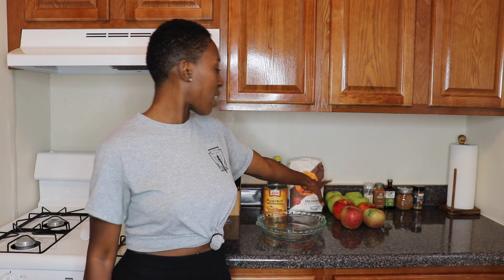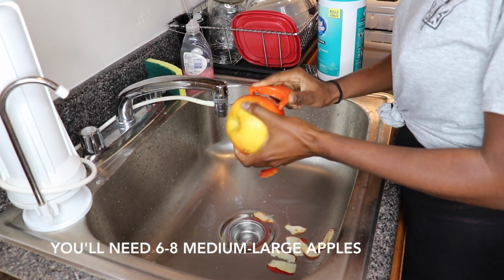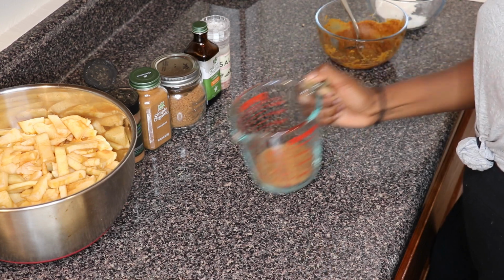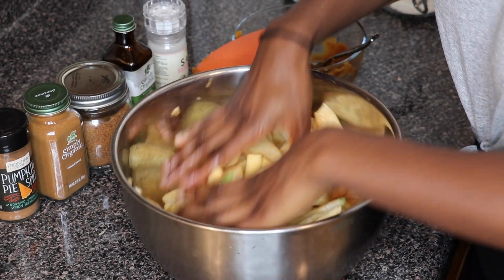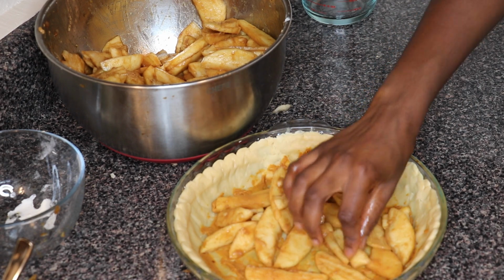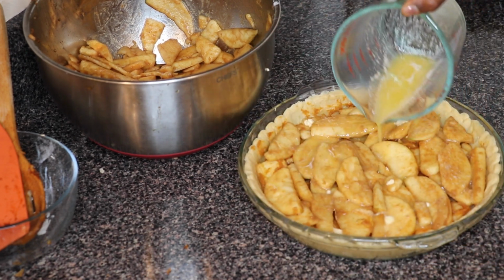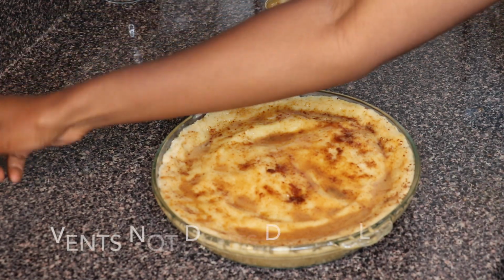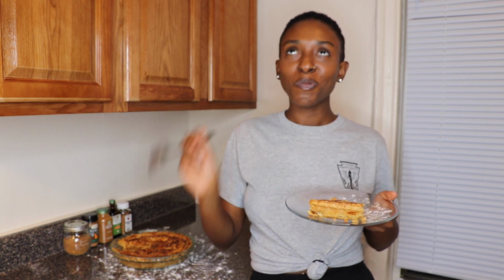HOW TO EAT DESSERT AND STILL HAVE ABS| LOW CARB VEGAN PUMPKIN SPICED APPLE PIE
BALANCE IS EATING PIE AND STILL HAVING ABS. SPECIAL ANNOUNCEMENTS AND RECIPE BELOW.

2. I stated on IG and in my storytime that I lost a lot of files for this video but luckily the software I mentioned work and I was able to revive 99% of it

Even after all that drama, I was still having some troubles with editing but I was determined and the video is here ya'll. Surprise your family this Thanksgiving with this delicious low carb vegan pie. Save your waistline with this dessert.

AT 100 SUBSCRIBERS I WILL BE DROPPING MY LEG AND BOOTY ROUTINE THAT TOOK ME FROM A FLAT BUTT TO A FULL ON CAKE. I'VE NEVER SHARED THIS ROUTINE AND ITS MY BOOTY GO TO FOR ME AND MY WONDERFUL FLAT BOOTY HAVING CLIENTS LOL. I'LL ALSO BE SHARING ALL MY SECRETS ON HOW YOU CAN BUILD YOUR BUTT AS WELL. SECRETS THAT YOU WON'T FIND ANYWHERE ELSE.

NEW UPLOAD SCHEDULE: MONDAYS & WEDNESDAY @ 3PM
Two videos a week omg!! All Natural and affordable skin care routine coming at ya'll on Monday ❥❥❥

❥Snapchat  @ ambrosia_hoe (LOL don't ask. Not related to my business at all. I just post daily life & me being silly but you can follow me if you love your girl that much lol)

I AM NOW ACCEPTING NEW PERSONAL TRAINING CLIENTS IN THE NYC AREA. I SPECIALIZE IN WEIGHT LOSS, MUSCLE MOBILITY, AND WOMENS FITNESS.

RECIPE

INGREDIENTS
6-8 medium/large apple
4 Frozen Pie crust (get an extra one so you have extra dough or make your own crust. The one I used will be linked below.)
1 1/2 TBS Flour
1/3 cup Coconut Sugar or sugar of your Choice
1 can of Libby's Pumpkin Puree (optional)
2 TBS almond milk
Cinnamon
Pumpkin Pie Spice
Vanilla extract
Sea Salt

DIRECTIONS
Pre Heat oven @350 F

1. Peel and slice your apples into long thin pieces

2. Add sliced apples to a bow, set aside.

3. Spread the Pre Seasoned Pumpkin Puree to the bottom pie crust. How much pumpkin you add is up to you.

4. Season apples with cinnamon, sea salt, vanilla extract, and pumpkin pie spice.

5. Hand toss or mix apples and seasonings around with a spoon until evenly coated. I decided to season again and give the apples a second hand toss. Taste your apples as you go to see how you like them.

6. Add the Pre Seasoned Pumpkin Puree and coconut sugar to the apples and toss.

7. Follow up with the flour and toss again.

8. Add the first layer of apples to your pie. Do not over pack. Add more pumpkin puree to the first layer of apples.

9. Add the second layer of apples while melting your vegan butter

10. Add the melted butter to the apples. Coat evenly.

11. Cover the top of your pie with dough until all the apples are covered and press down on the sides with a fork.

12. Add coconut sugar, almond milk, and the rest of the melted butter to the top of the dough and spread around with your fingers for an even coat.

13. Put in oven @ 350 F.

14. Take out the pie after 15-30 minutes to cover the edges so they don't burn. Place back in oven.

15. Take out of oven after a total of 45 minutes-1 hour.

16. Let cool for 20-30 minutes

17. DEVOUR

NUTRITION FACTS per 1/8th of the pie

353 Calories
44.4g Carb

Recipe inspired by Genius Kitchen and Minimalist Baker.

Pie Crust Used